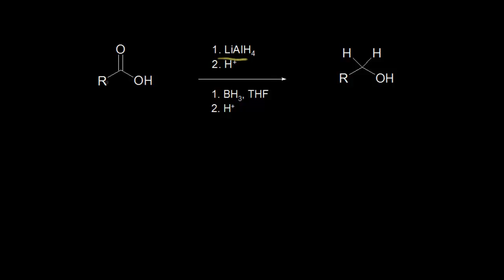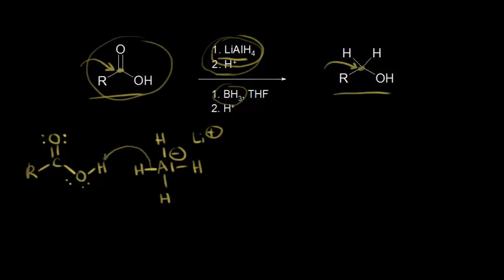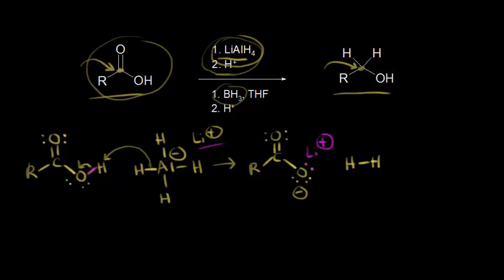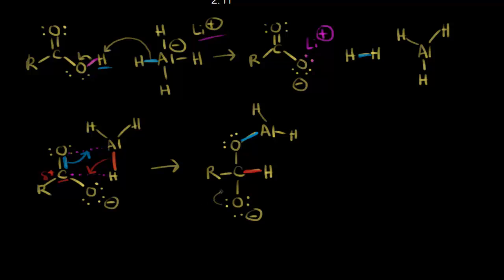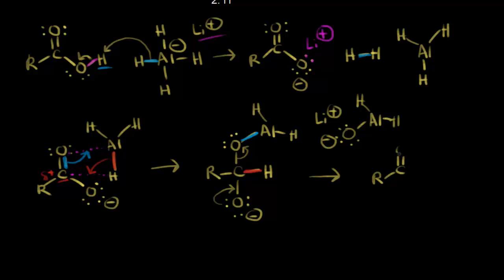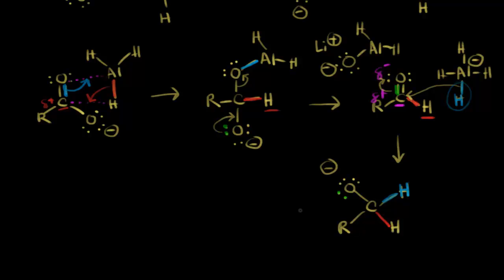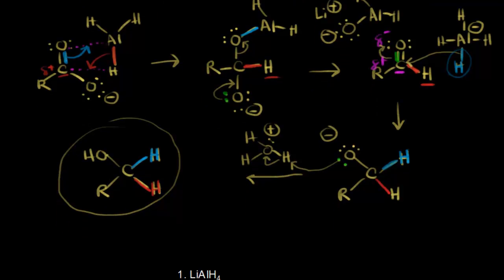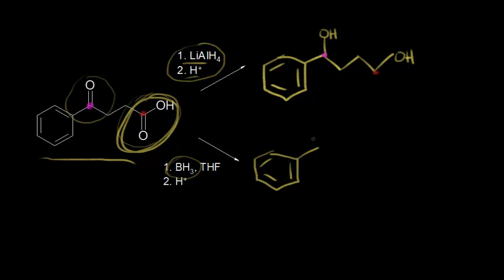Reduction of carboxylic acids | Carboxylic acids and derivatives | Organic chemistry | Khan Academy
How to reduce carboxylic acids using lithium aluminum hydride (and borane). Created by Jay.